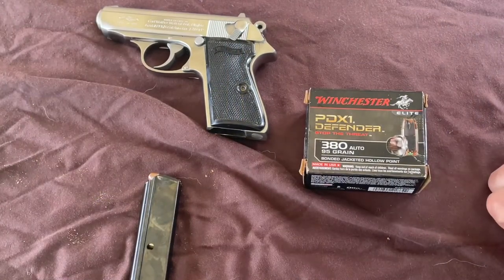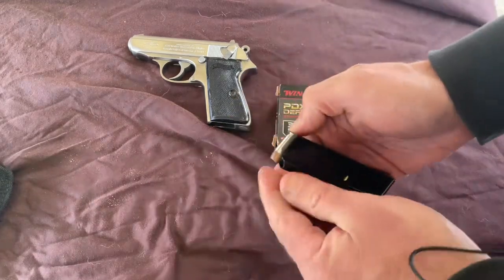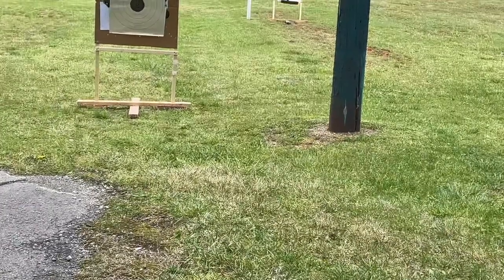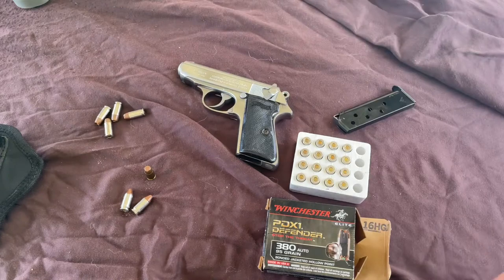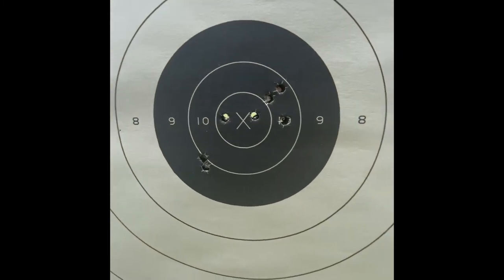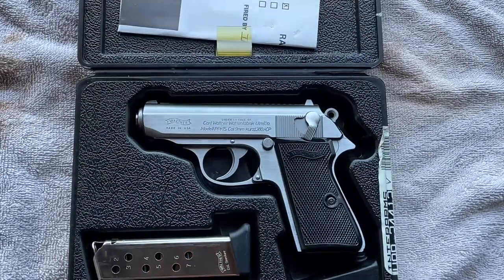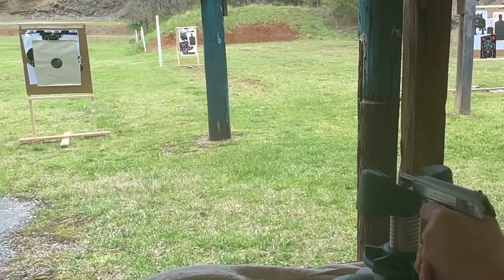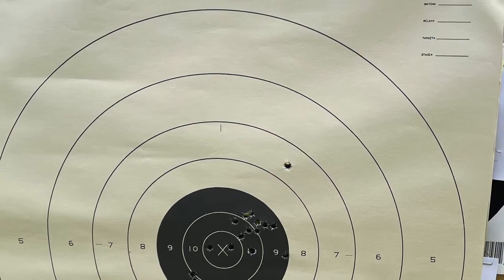Can You Shoot Hollow Points in the Walther PPK?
Walther PPK/S accuracy tests using Winchester PDX1 Defender Hollow Point 380 Auto. These rounds are advertised as a deadly and accurate alternative to standard FMJ.

Some in the firearm community claim that hollow point ammunition shouldn’t be fired in the Walther PPK. Those claim it wasn’t designed for such ammo and could let to reliability issues especially in the time you need it the most.

I didn’t experience-nor have I experienced any problem with hollow points in the Walther PPK.

I am not a qualified gunsmith or expert pistol marksman. I am simply sharing some experience.

5. Caldwell shooting rest on Amazon

6. Music Credit: Buddha by Kontekst